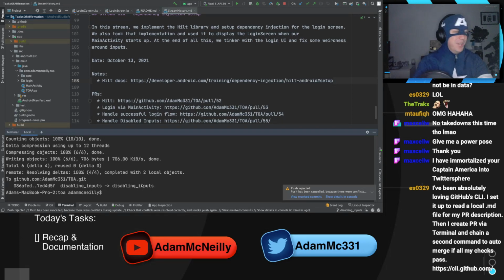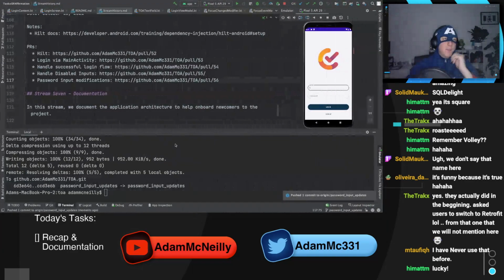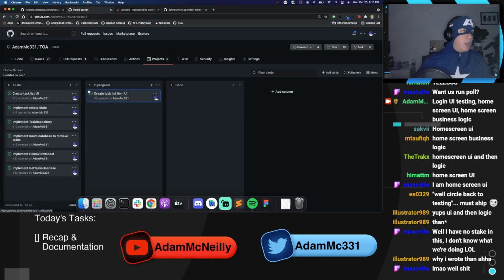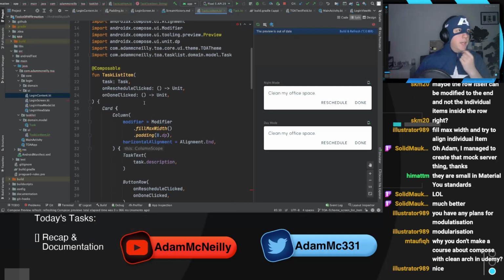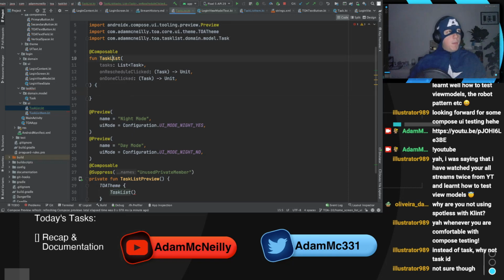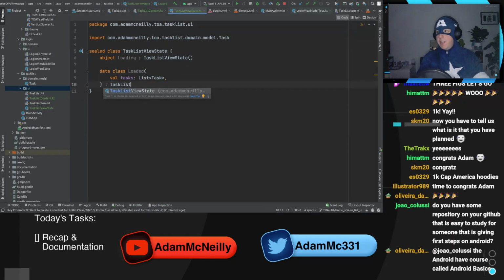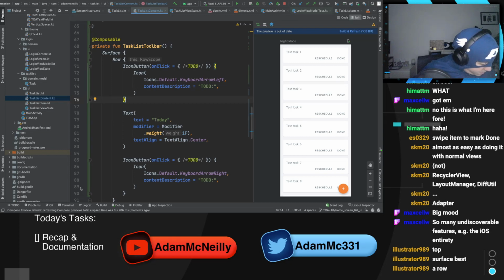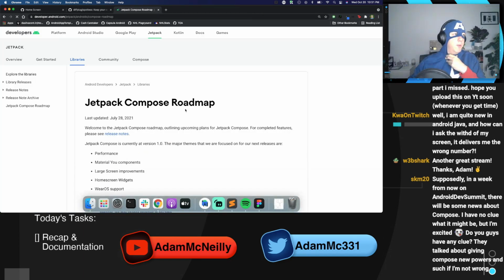TOA 12: Home Screen UI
In this stream, we started building out the home screen UI for the TOA application.

More Login Tinkering: 0:00
Figma Review: 19:30
Edge-To-Edge UI: 21:40
Task Card: 32:30
Task List: 1:01:15
View State & Content: 1:17:30
Toolbar: 1:32:30